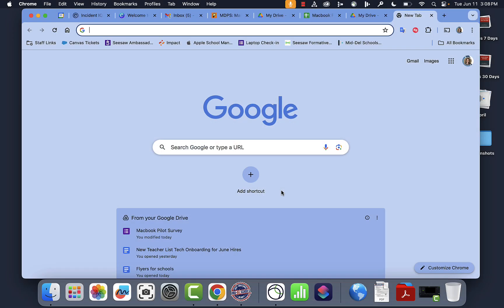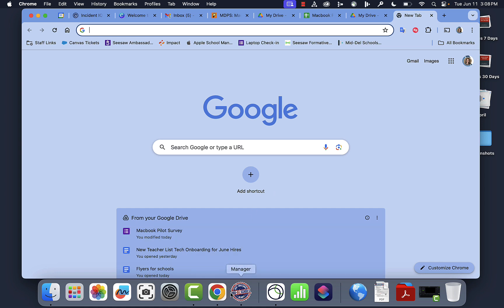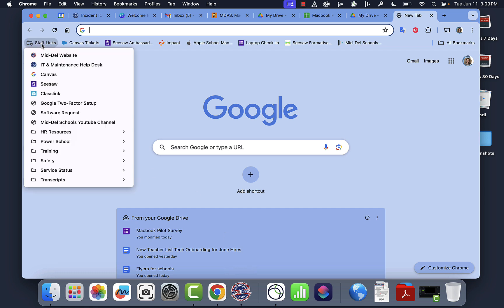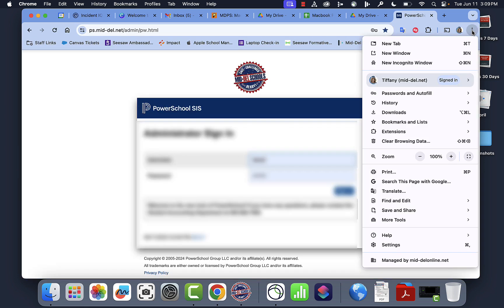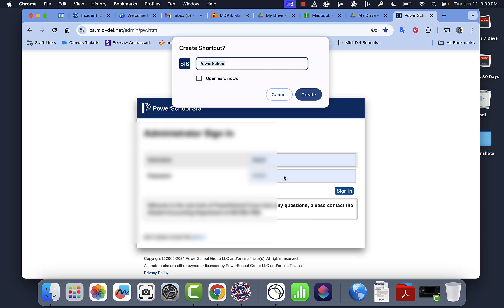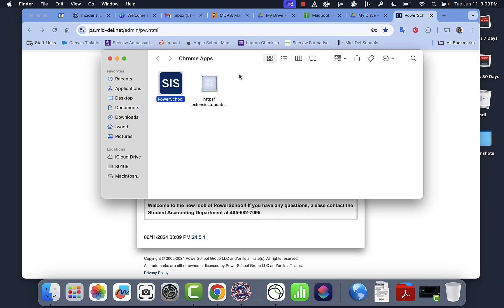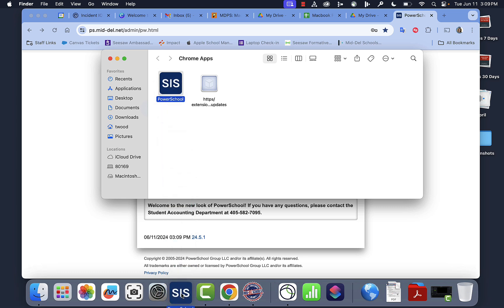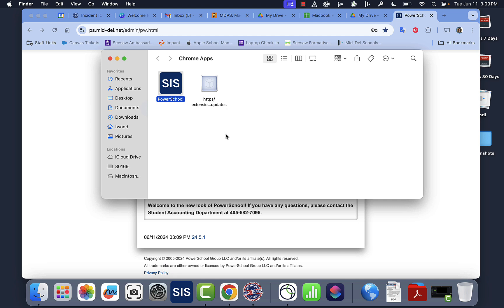Macbook: How to save a website shortcut to dock